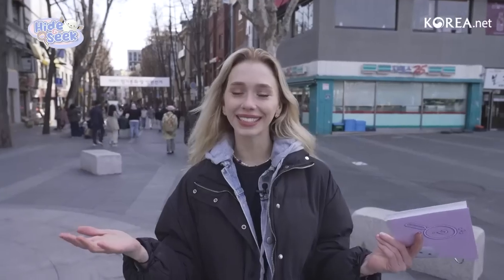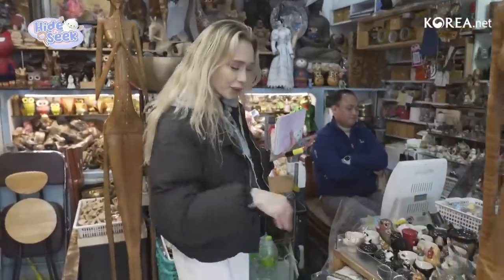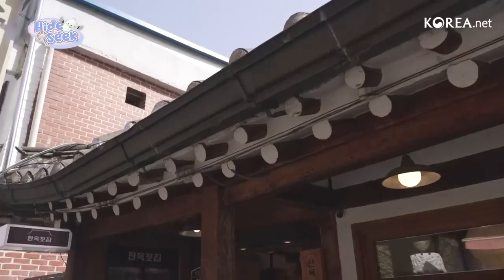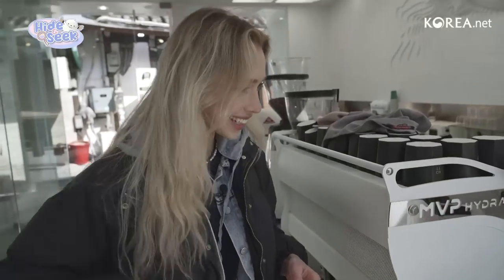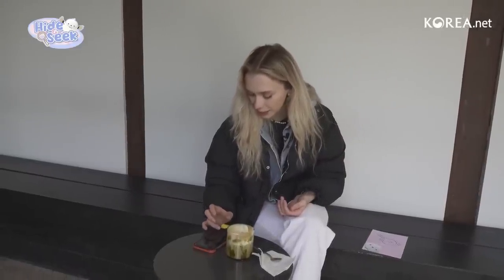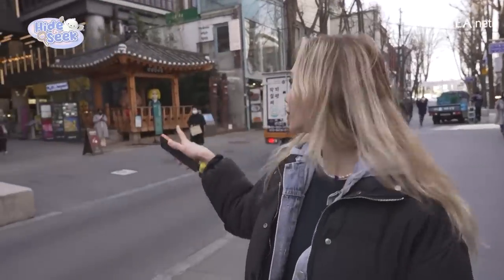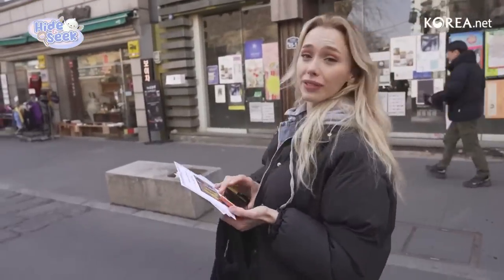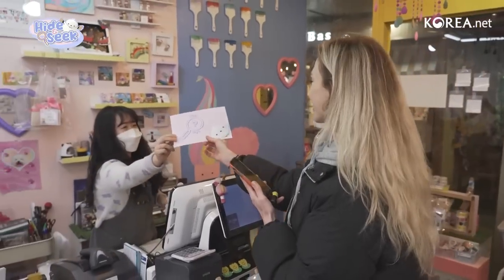[Hide and Seek with Kocnuni] Exploring Insa-dong 🙉 | Ep.5 Insa-dong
Hello everyone! 💝

We present to you the 5th episode of our original VOD series, ‘Hide and Seek with Kocnuni!🔎

📍The 5th Episode: Insa-dong
👉 Located in Seoul
👉 Open all year round
👉 Local tourist attraction

📍Exploring Insa-dong
👉 Traditional streets 🍬
👉 Shopping Centers
👉 Cafes ☕

We hope you enjoy Episode 5 of Hide and Seek with Kocnuni!
❓Hide and Seek with Kocnuni❓
👉 A program where Shannon tries to find our KOCIS mascot Kocnuni
by tracing the clues he left

🔎 Join Shannon in playing hide and seek with Kocnuni around various hotspots of Seoul!

📍Hide and Seek with Kocnuni Live Streaming
👉 Every Monday
👉 14:00 to 14:40 (KST) / 5:00 to 5:40 (UTC)

We ask for your attention and support 🙏
Produced by the Korean Culture and Information Service (KOCIS)
제작: 문화체육관광부 해외문화홍보원

Use Term for KOGL Type 4
According to above KOGL, user can use public works freely and without fee when user complies with the terms provided as follows.
However, it is prohibited to use public works for commercial purpose, or to create secondary works by changing or modifying it.

공공누리의 제4유형: 출처표시 + 상업적 이용금지 + 변경금지